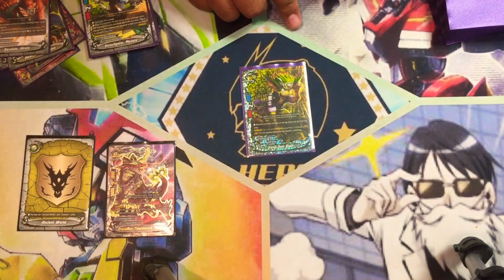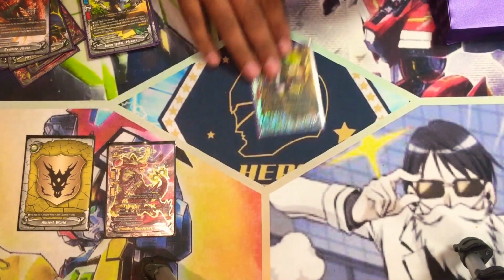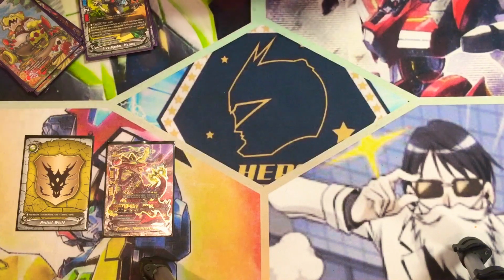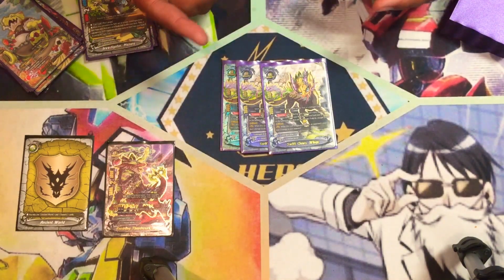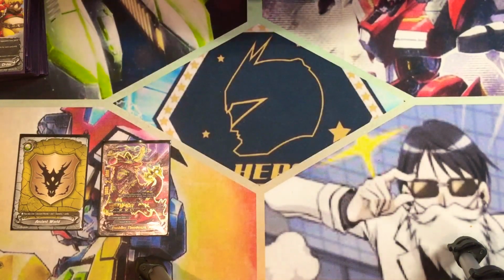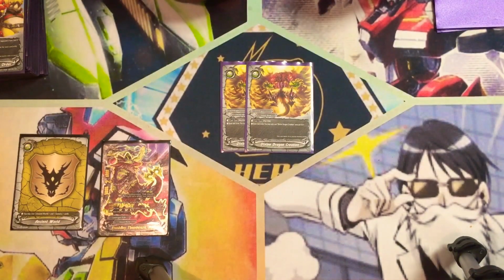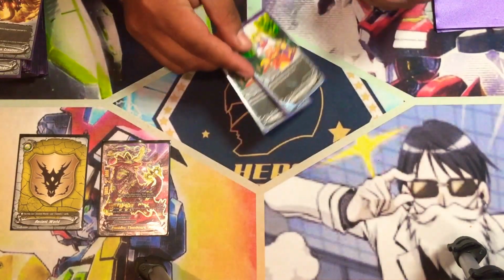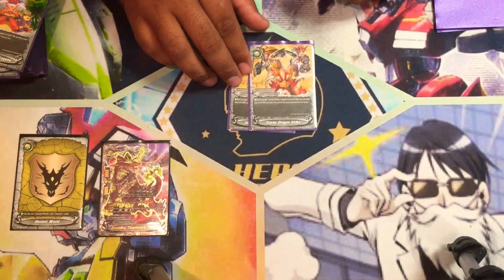Buddyfight link dragon order deck profile